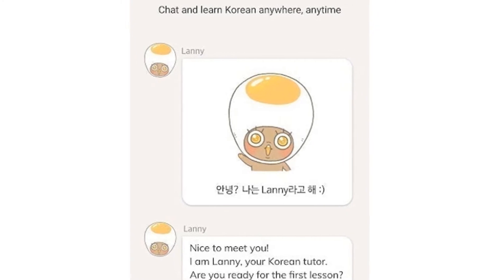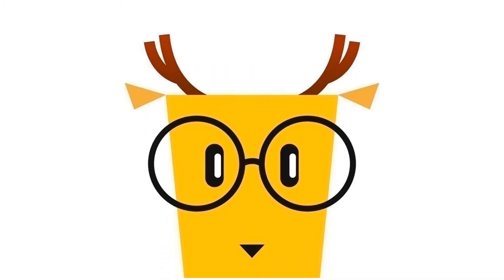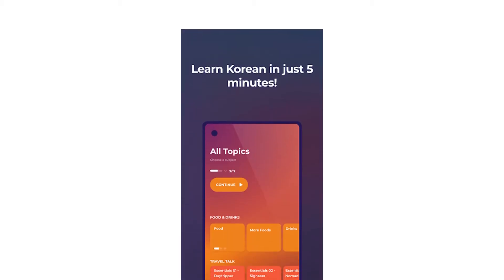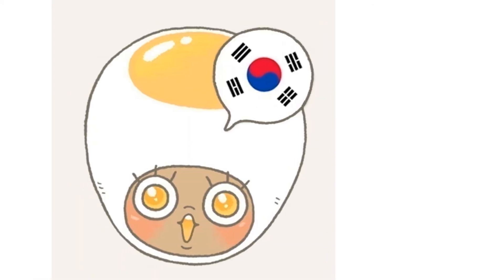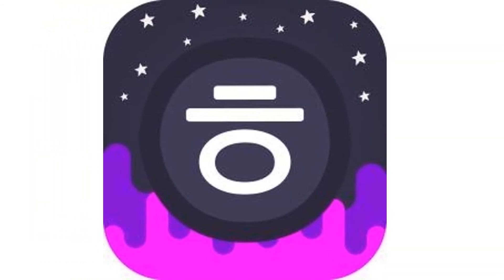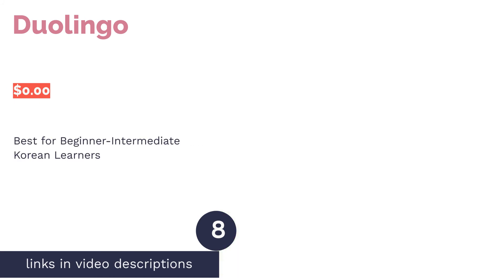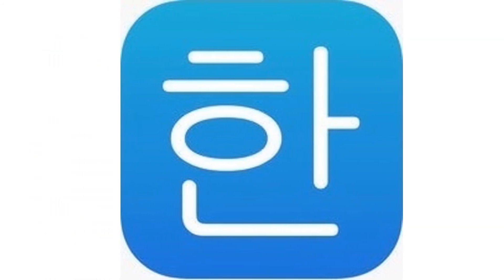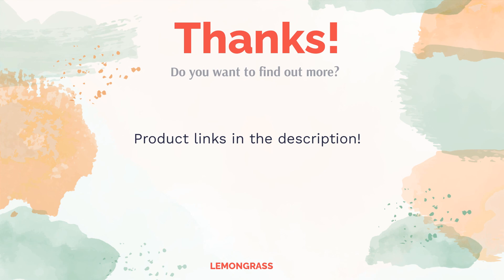🌵 10 Best Apps for Learning Korean (Duolingo, LingoDeer, and More)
00:00 Introduction
00:54 #1 - LingoDeer ($0.00)

02:01 #2 - HelloTalk HelloTalk Foreign Language Exchange ($0.00)

03:08 #3 - Drops: Learn Korean Planb Labs Ou ($0.00)

04:15 #4 - Eggbun Eggbun Education Co., Ltd ($0.00)

05:18 #5 - Korean - Lessons+ Technical Data Freeway ($0.00)

06:21 #6 - Infinite Korean Jernung ($0.00)

07:21 #7 - Teuida ($0.00)

08:29 #8 - Duolingo ($0.00)

09:39 #9 - Learn Korean Hangul Alphabet Luli Languages ($0.00)

10:37 #10 - Learn Korean Phrasebook Codegent ($0.00)

11:42 Ending

Whether you have roots in Korean culture, you're a K-pop or K-drama lover, or you just want to know more about Korea in general, a great place to start is by learning the language. Language apps are a great way to do so, but there are a ton of choices out there, right? That's why we researched and compiled a list of 10 of the best Korean learning apps out there.
Out of all the apps we researched, we liked Drops the best. This app claims, "You have only 5 minutes per day to learn Korean. Might sound insane but works like a charm!". The five-minute sessions are designed to make learning effortless and addicting through games and illustration.